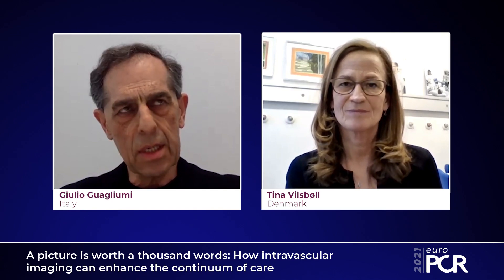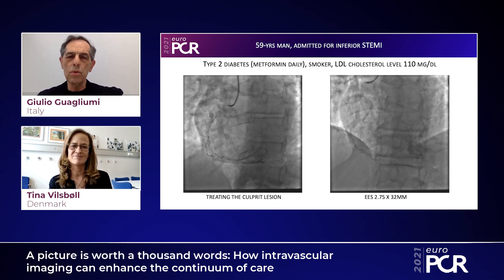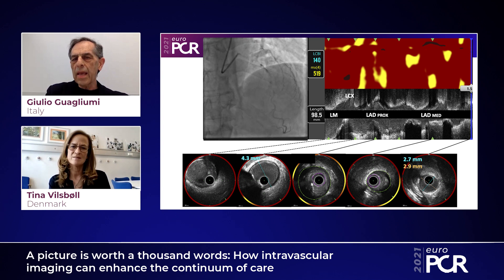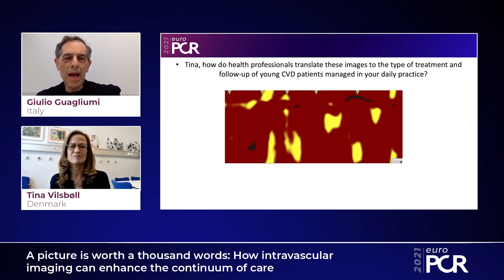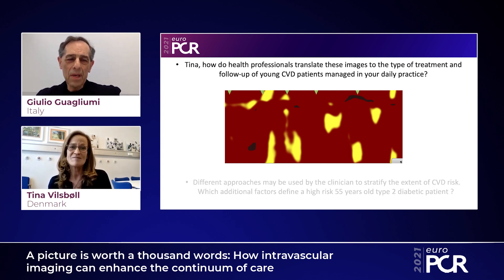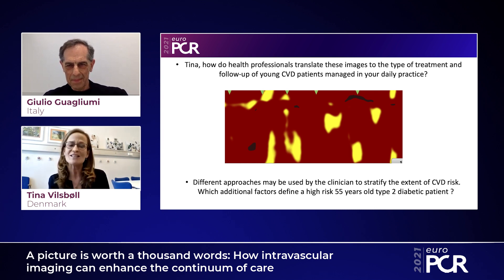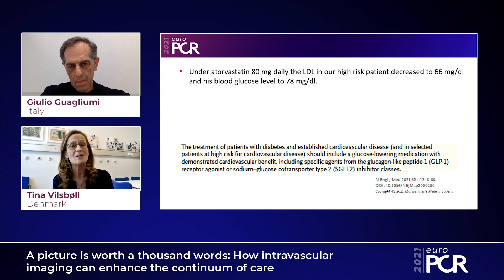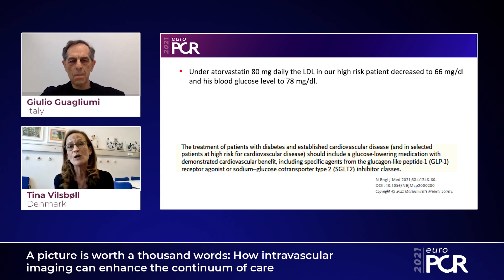How intravascular imaging can enhance the continuum of care - EuroPCR 2021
Watch this session presented by Giulio Guagliumi and Tina Vilsbøll in order to understand how intravascular imaging can assess patient risk factors, how referring physicians can utilize and patients can benefit from an imaging-guided intervention, and how IVUS+NIRS images can be used as a tool to enhance patient education and compliance.